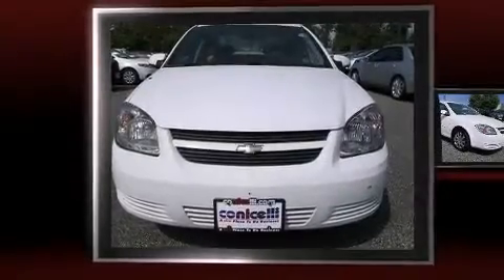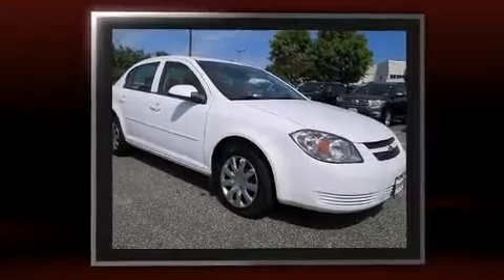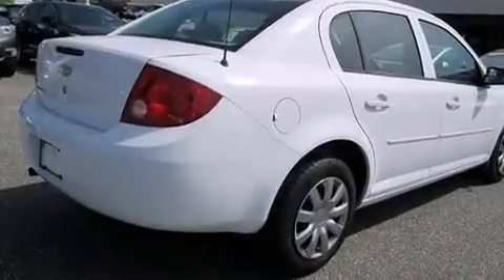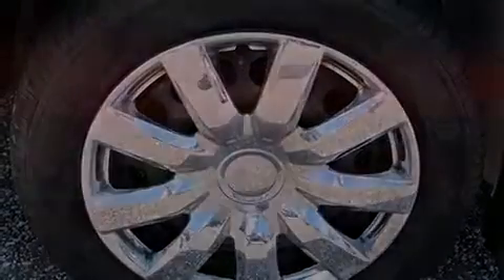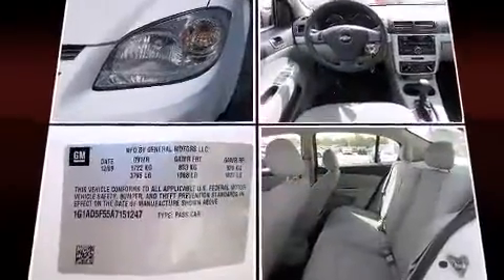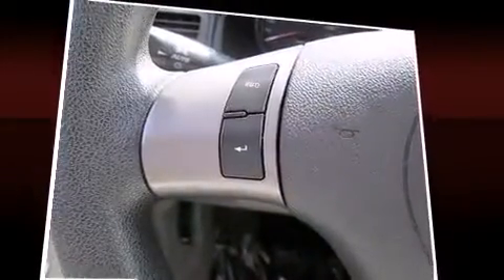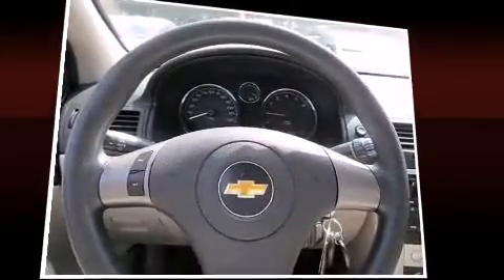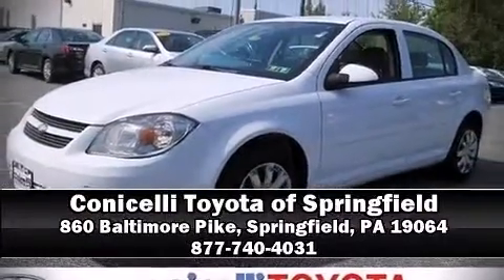2010 Chevrolet Cobalt LT w/1LT in Springfield, PA 19064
You're going to love the 2010 Chevrolet Cobalt. This 4 door, 5 passenger sedan just recently passed the 60,000 mile mark! Smooth gearshifts are achieved thanks to the 2.2 liter 4 cylinder engine, providing a spirited, yet composed ride and drive. Chevrolet paid particular attention to efficiency and practicality with the following features: 1-touch window functionality, variably intermittent wipers, fully automatic headlights, power door mirrors, power windows, remote keyless entry, and a split folding rear seat. Curtain airbags combine with standard stability control in creating a comprehensive safety network. A Carfax history report provides you peace of mind by detailing information related to past owners and service records. You will have a pleasant shopping experience that is fun, informative, and never high pressured. Stop by our dealership or give us a call for more information.